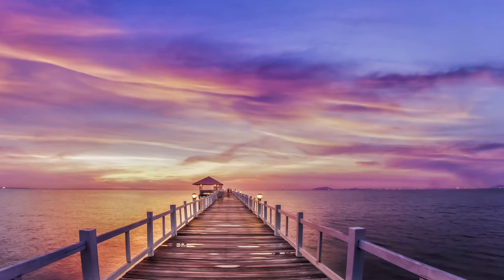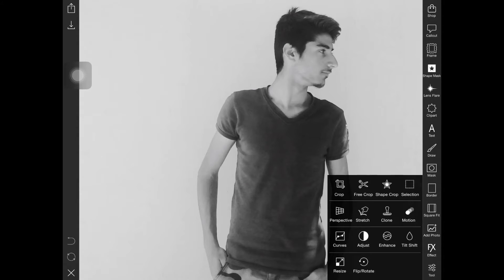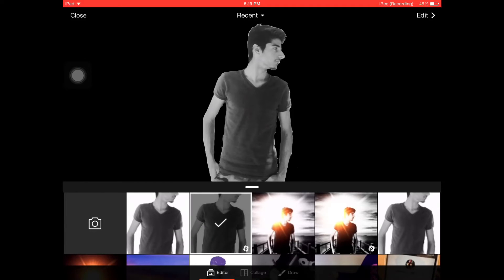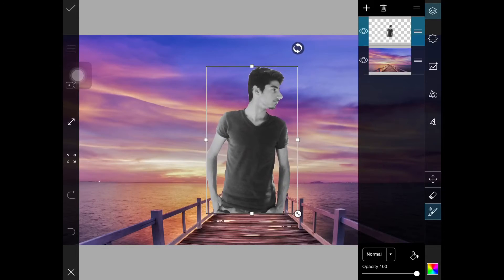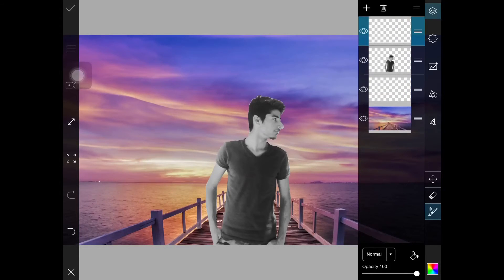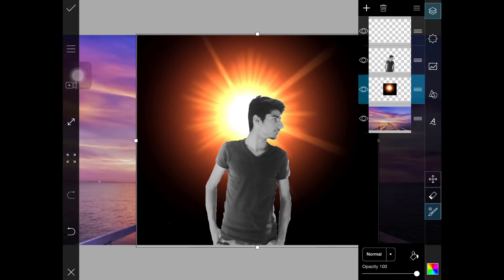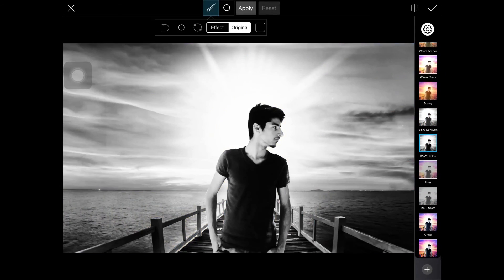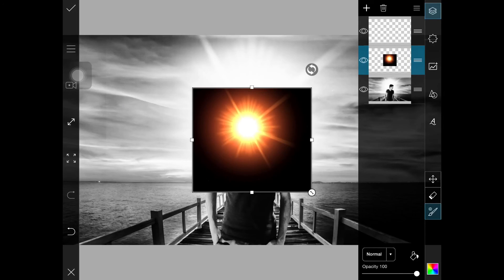Background Changing in PicsArt | Photo Manipulation | PicsArt Tutorials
Hello Youtube I Am Aftab Afridi From DiGi Tube and In This Tutorial I Am Going to Change The Background In PicsArts .This is My Second Tutorial Of PicsArt and If You Want More Videos Of Photo Manipulation in PicsArt Make Sure To Like And Subscribe For More